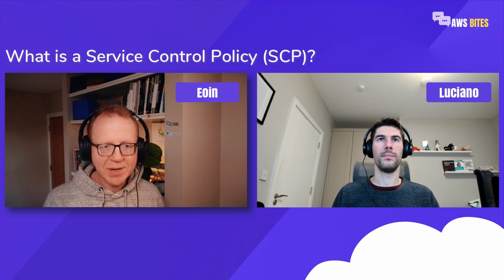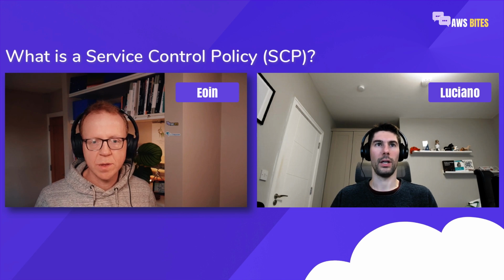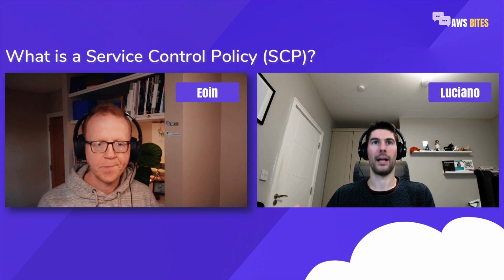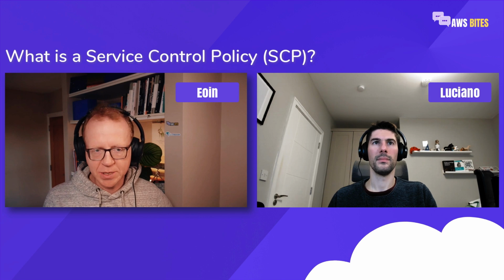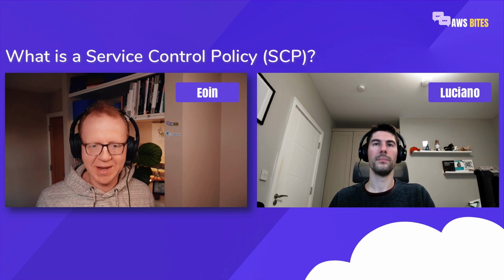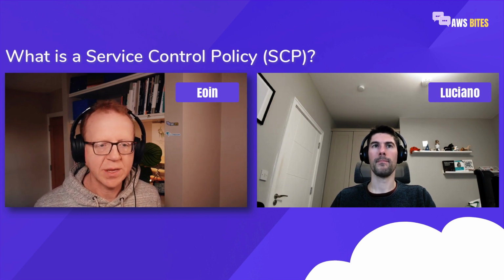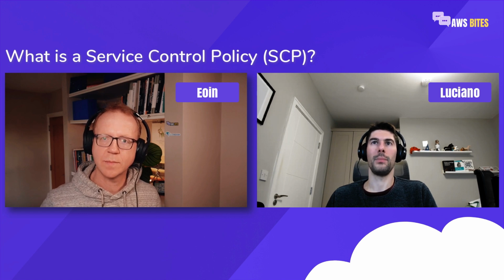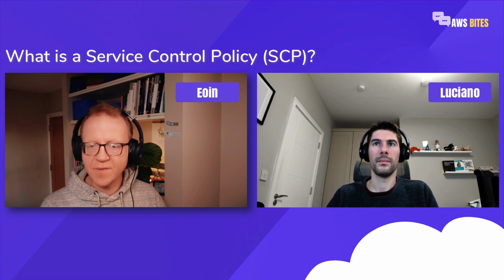112. What is a Service Control Policy (SCP)?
In this episode, we provide a friendly introduction to Service Control Policies (SCPs) in AWS Organizations. We explain what SCPs are, how they work, common use cases, and tips for troubleshooting access-denied errors related to SCPs. We cover how SCPs differ from identity-based and resource-based policies, and how SCPs can be used to set boundaries on maximum permissions in AWS accounts across an organization.

🔖 Chapters:

00:00 Introduction to service control policies
01:04 Different types of policies in AWS
02:14 Overview of AWS Organizations
07:12 How SCPs work and their key characteristics
12:14 Common use cases for SCPs
16:30 Creating SCPs with infrastructure as code
17:34 Tips for troubleshooting access denied errors from SCPs
18:26 Closing

In this episode, we mentioned the following resources:

- Episode 96: "AWS Governance and Landing Zone with Control Tower, Org Formation, and Terraform"